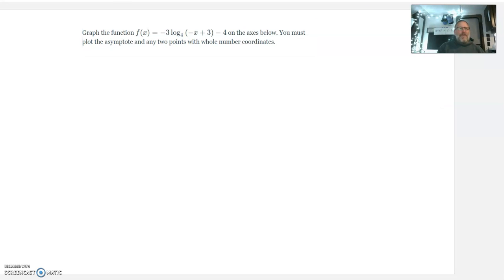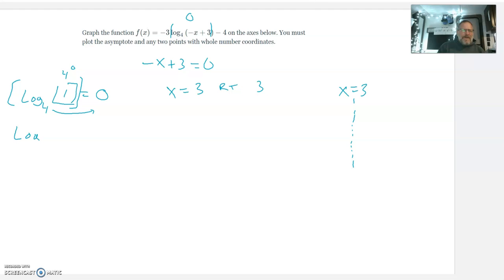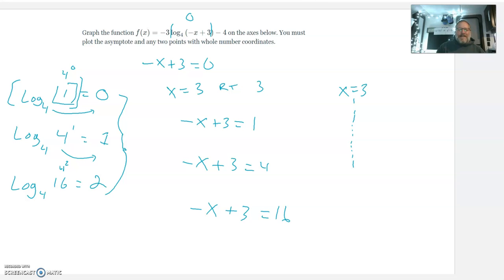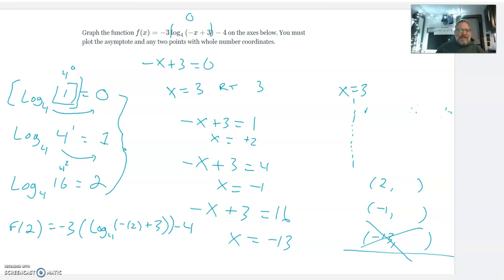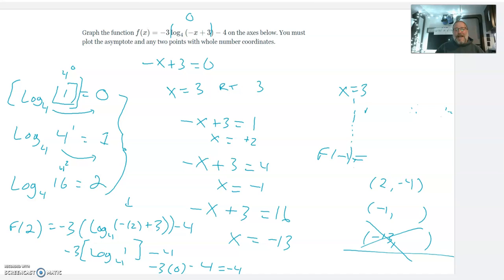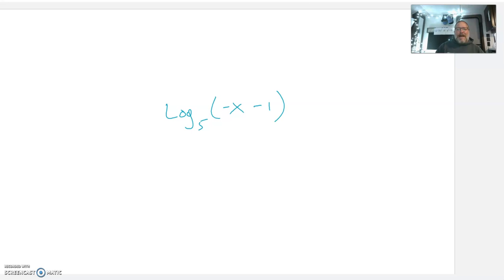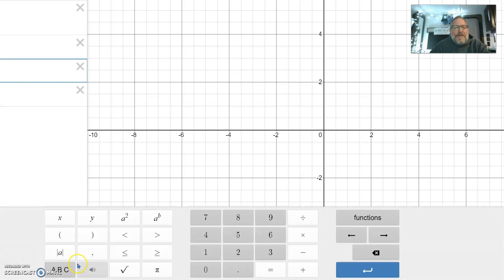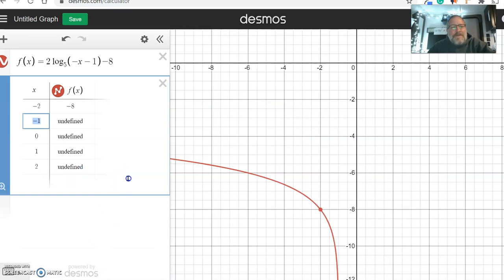PreCalc Logarithm graphs with points